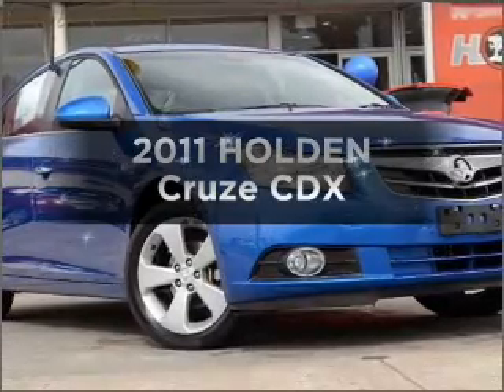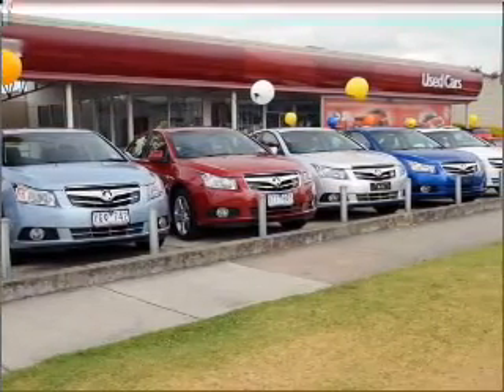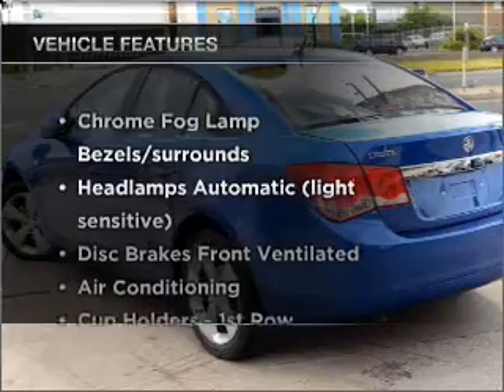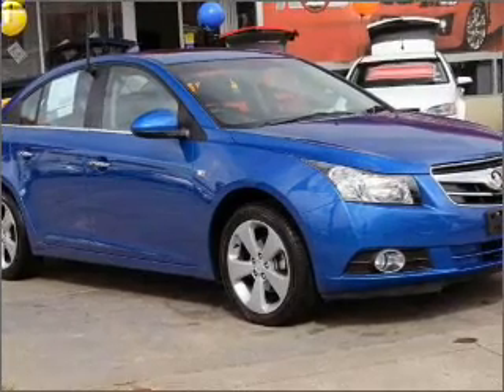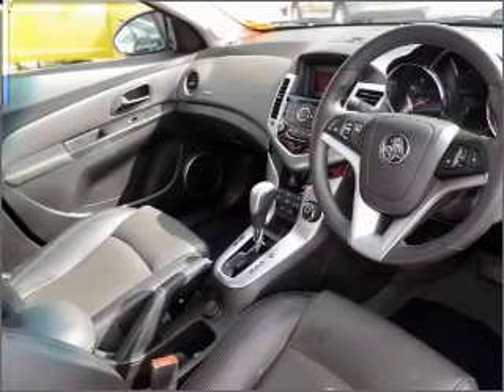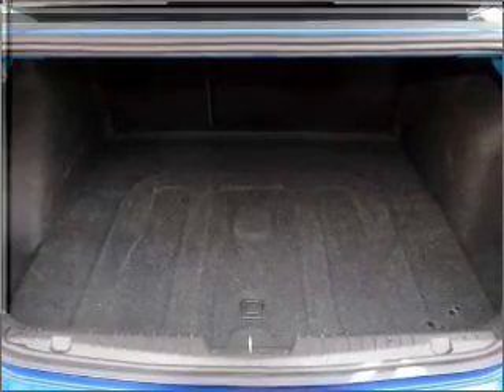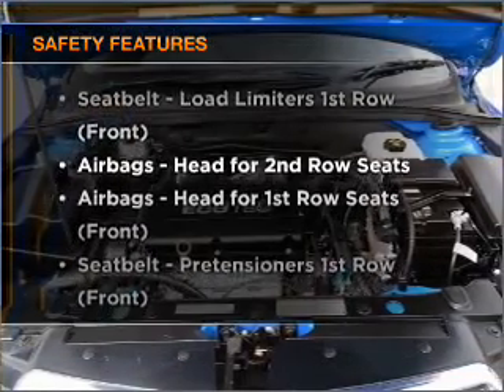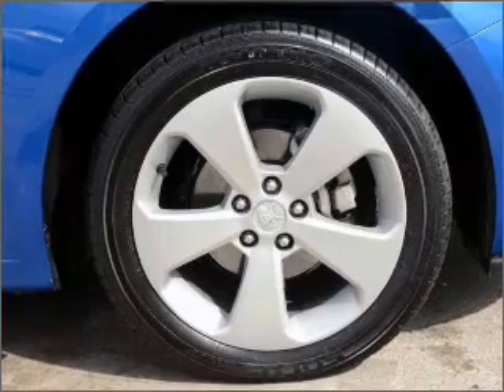2011 HOLDEN Cruze CDX - Cheltenham VIC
2011 HOLDEN Cruze CDX 1.8 litre Sports Automatic Sedan VOODOO BLUE Exterior.